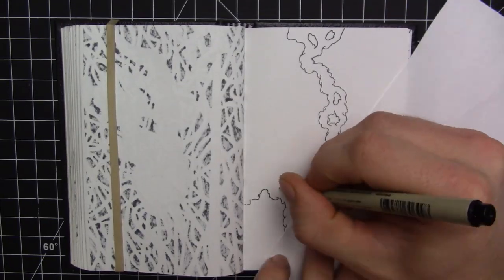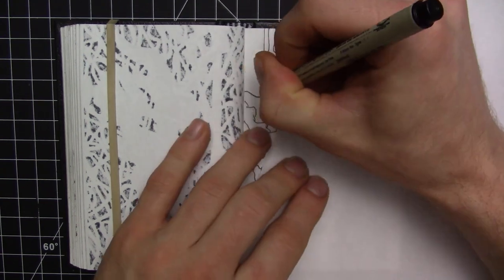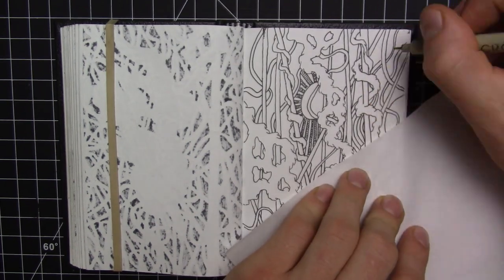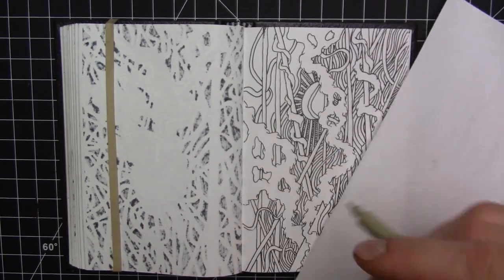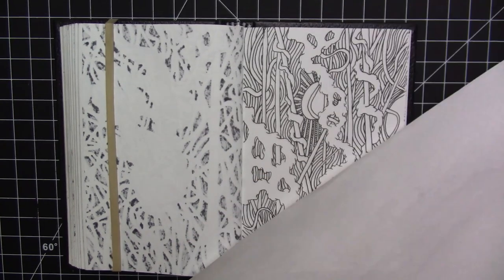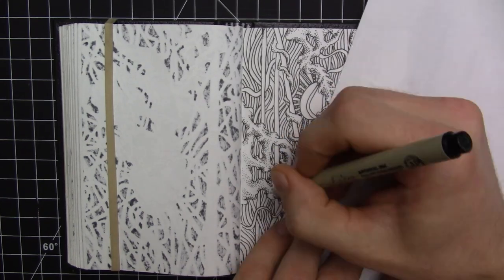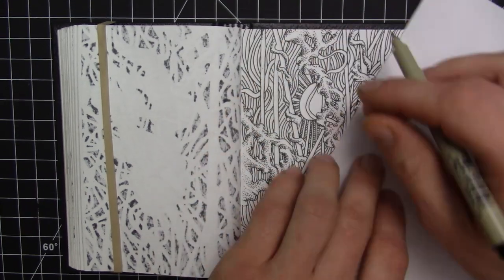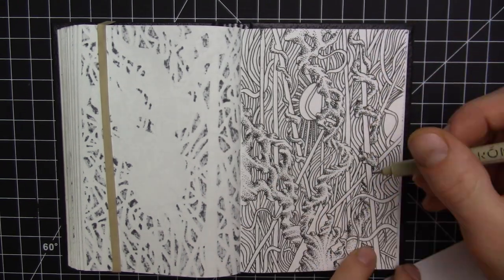Micron Pen Drawing In Sketchbook: Time Goes By Fast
Drawing in my pentalic hardbound sketchbook with micron technical pen. In this video i talk about random topics and how time goes by so fast (especially when you are having fun). At this point in the sketchbook im 80% complete. Ill be working on other sketchbooks as well such as my moleskin. I plan on doing a sketchbook tour when each sketchbook is done, so make sure to stop by for future uploads! In this drawing it looks like spaghetti noodles and clouds. I also see a sun and i added lots of stippling to make the drawing look more realistic. I also plan on making sketchbooks dedicated to a certain doodle style such as some will be of animals and others will be zentangles or random abstractions.